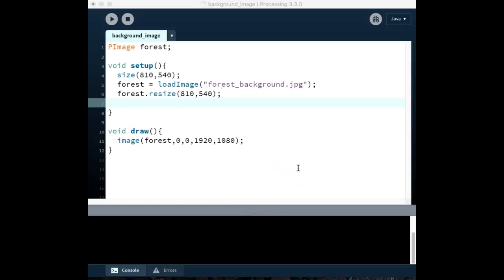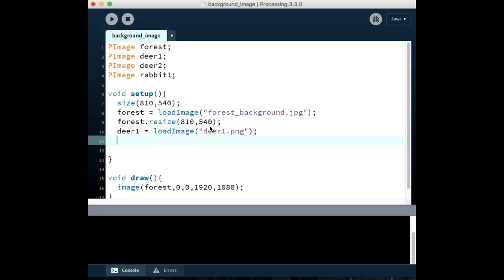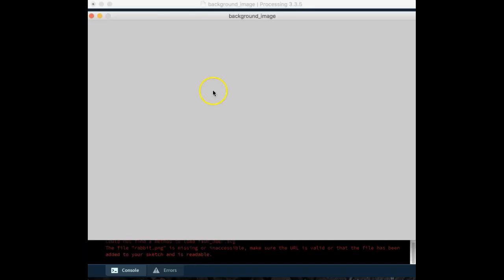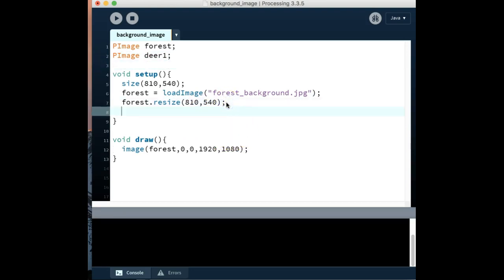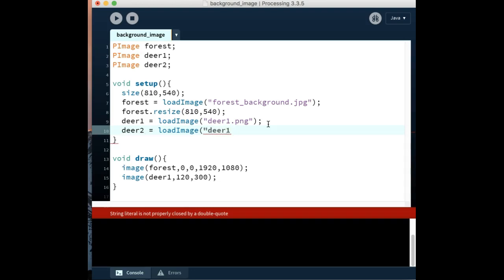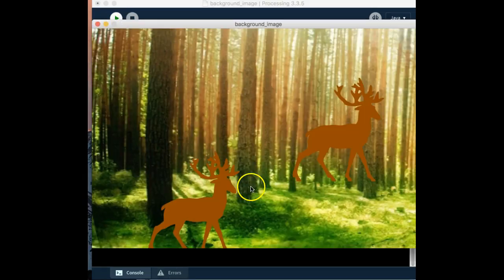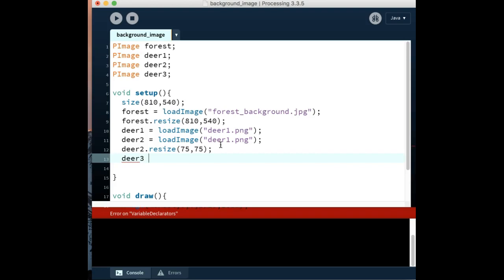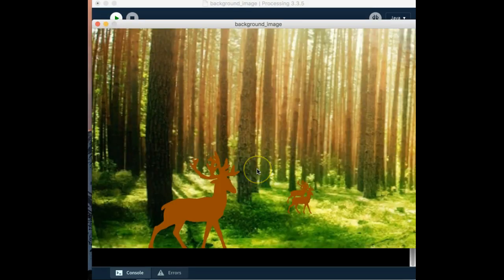Adding Character Images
Shows how to use PImage, image(), and resize() functions to add characters in different places and sizes to show perspective.